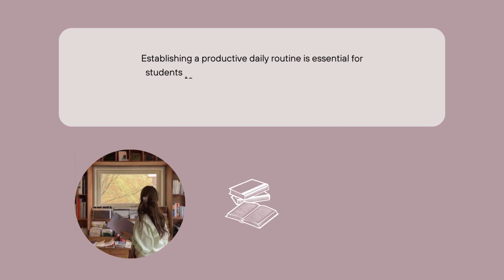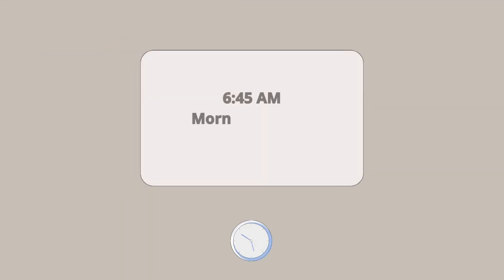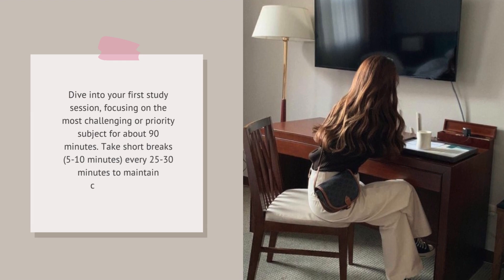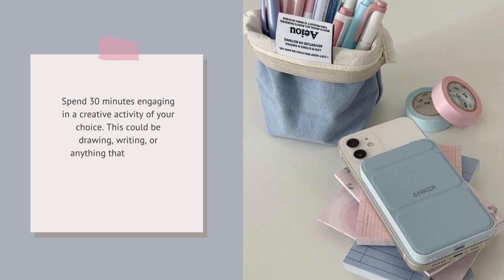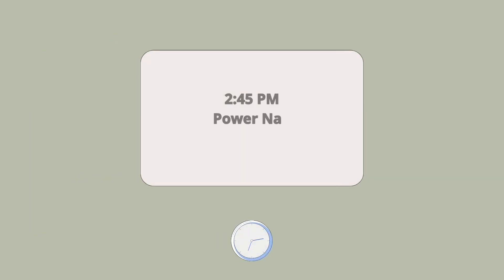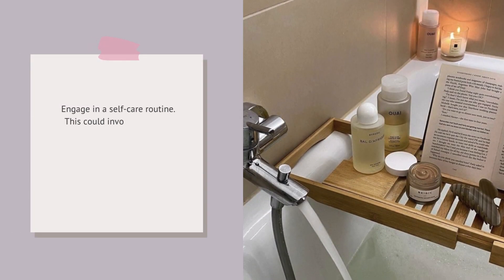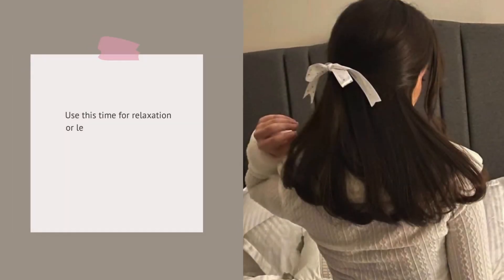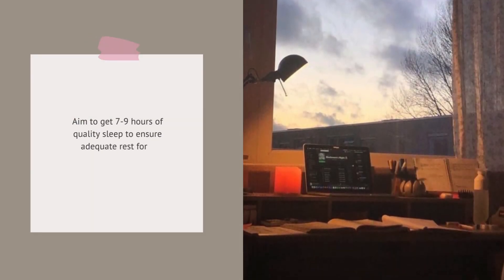Become That Student in 24 Hours 🎀📚 Productive Daily Routine Schedule☕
This video is all about productive daily routine schedule for students

💗 Relevant keywords:
study motivation aesthetic
study routine aesthetic
study schedule
productivity
school aesthetic
school tips
a day of studying